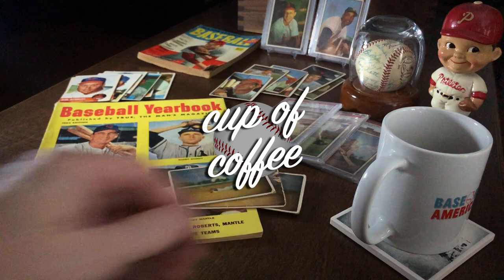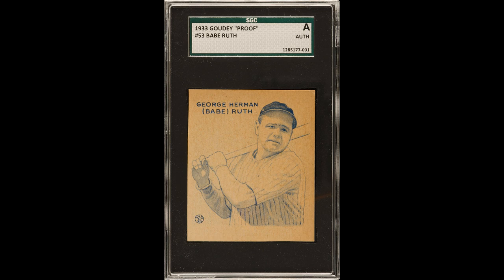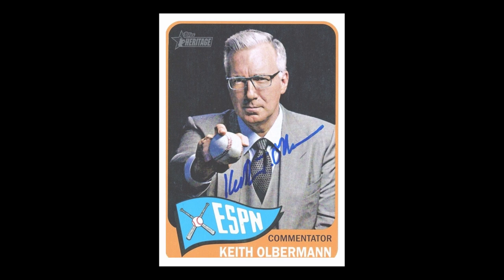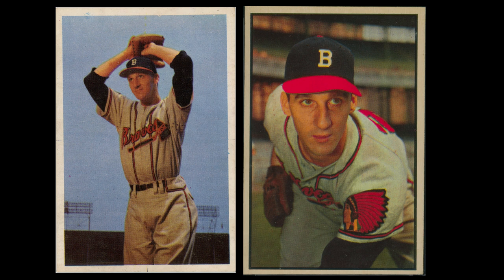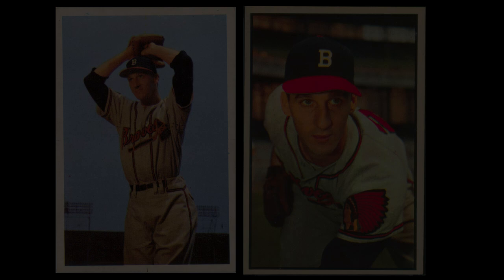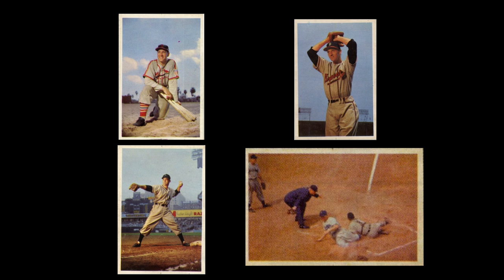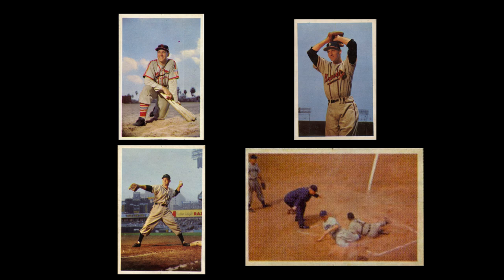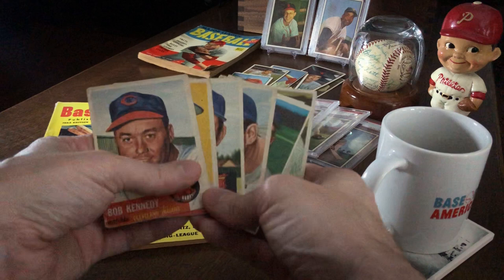A Look At Bowman Color Proofs